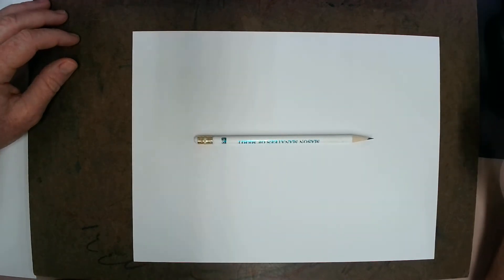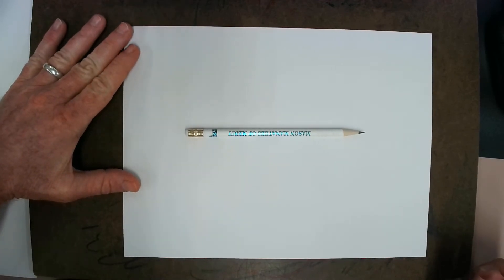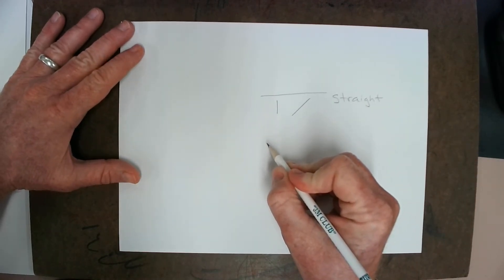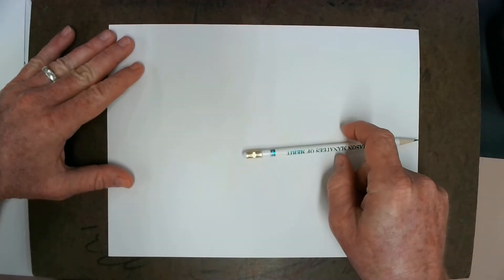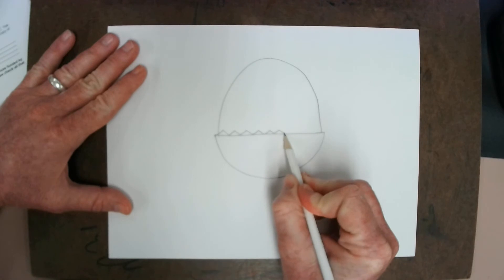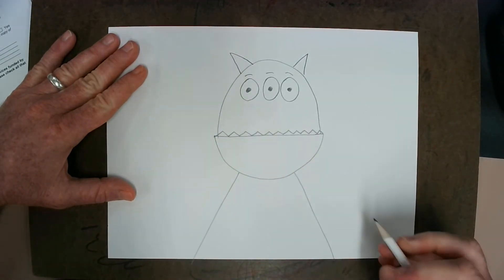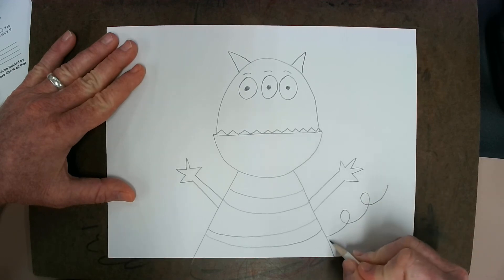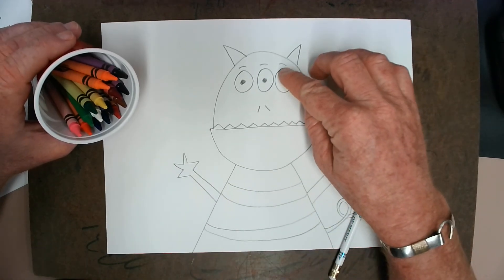Art Lesson K-2 for 8/31-9/10 (First Rotation)